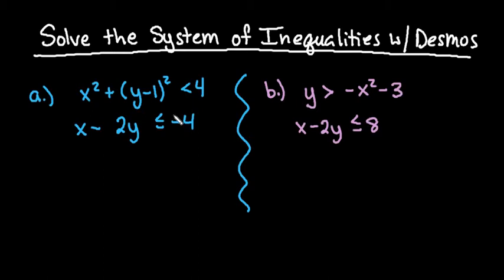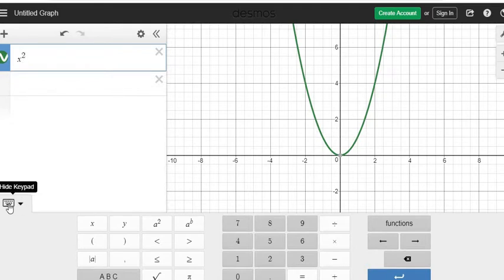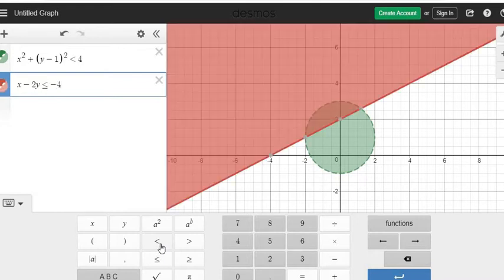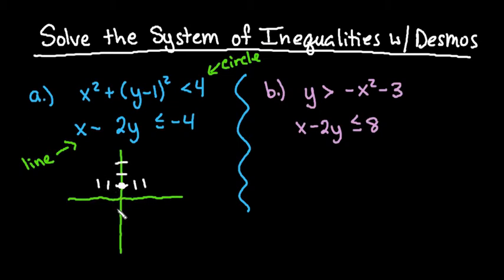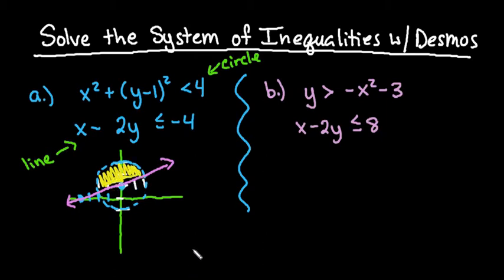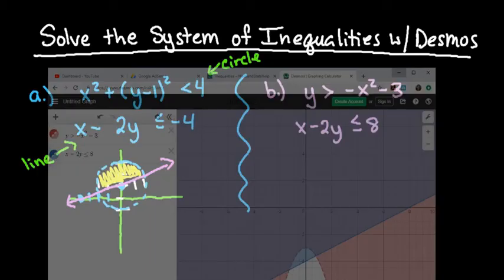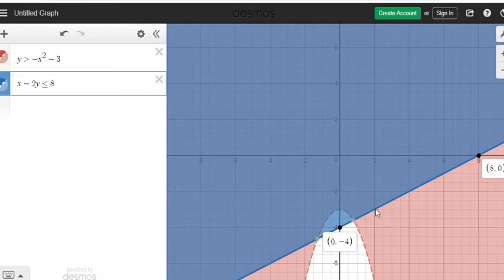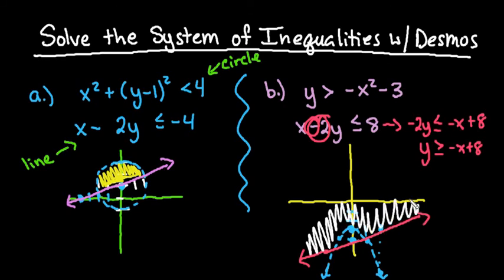Solving Systems of Linear Inequalities Using Desmos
This video shows how to use Desmos.com graphing calculator to graph systems of inequalities.  Desmos is great for graphing inequalities, especially when they are non-linear.